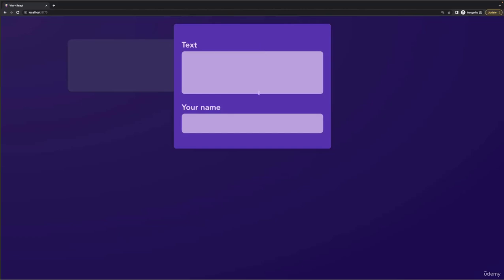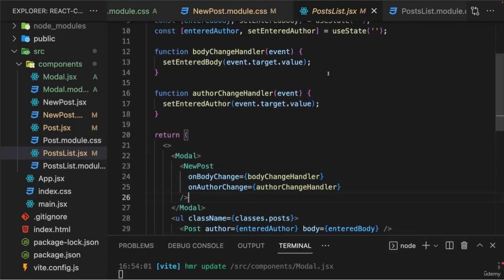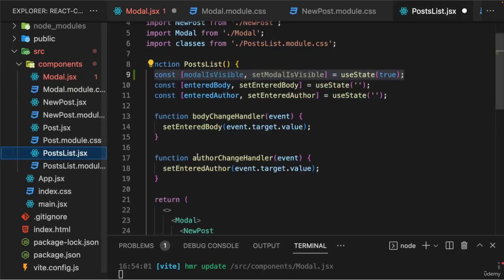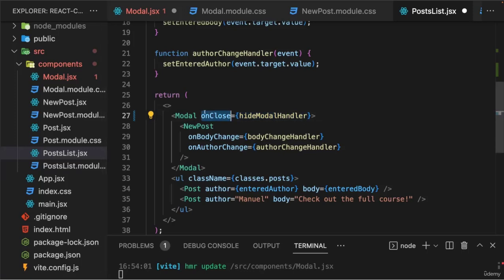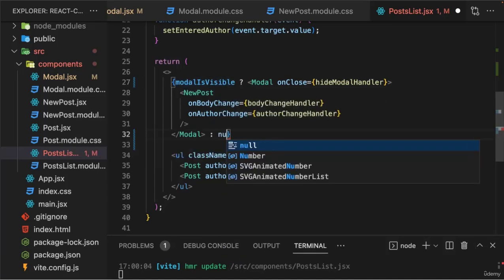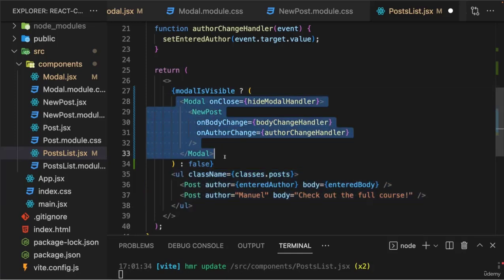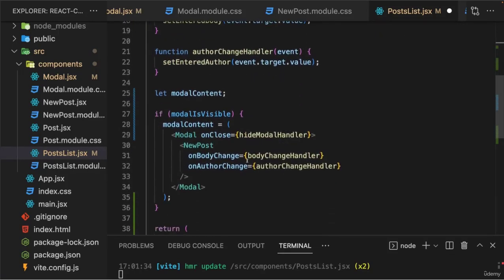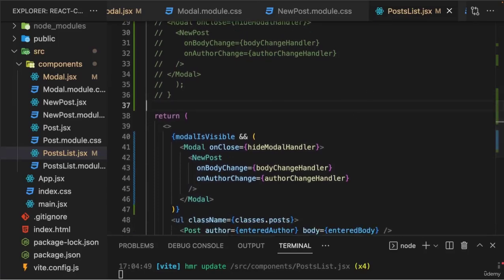Lesson 29 State Conditional Content